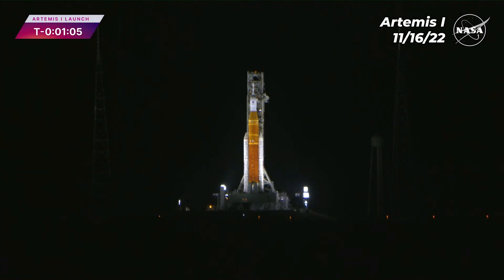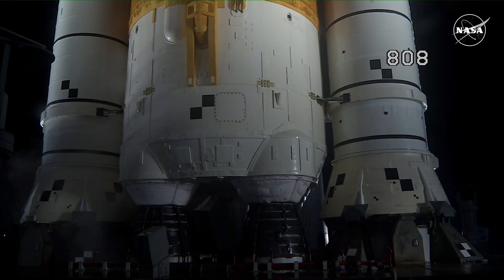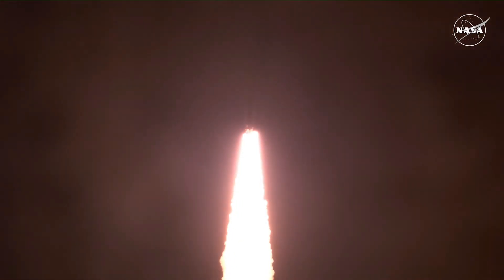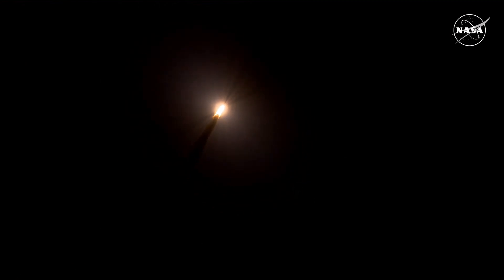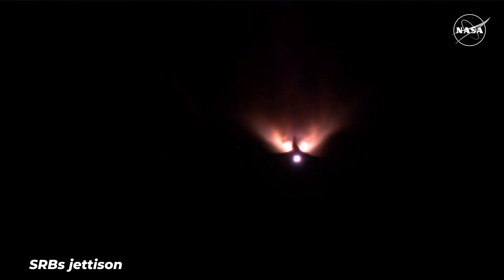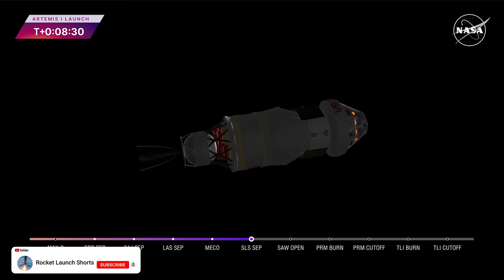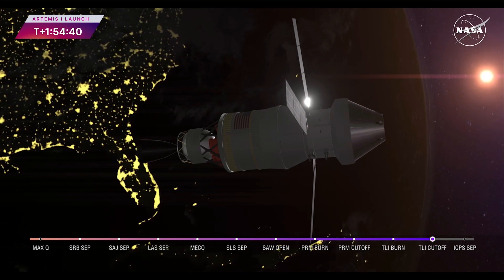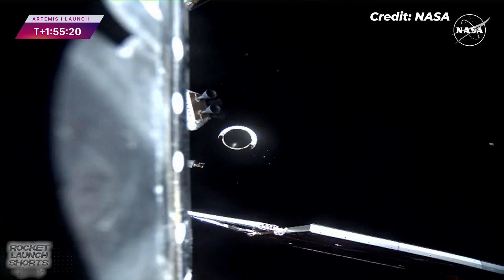NASA Space Launch System SLS Artemis I launch (Highlights)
*NOTE: This video is a highlights video of the full launch feed from the NASA stream. This is not a YouTube Short but a traditional video.

NASA launches Space Launch System SLS Block I from LC-39B, Kennedy Space Center, Florida, USA on Wed Nov 16, 2022 at 06:47 UTC.

A historic launch to kickstar humanity’s journey to the Moon. SLS launched on it’s Maiden flight on the first Artemis mission, the program that Will bring humans back to the Moon, our natural satellite. With more thrust at liftoff than Saturn V, SLS became the most powerful rocket ever to reach orbit. The Orion capsule will be put in a Trans Lunar Injection orbit that will make it reach the Moon on a mission that could last around 42 days. At the end of the mission, Orion will reenter the Earth’s atmosphere and splash down in the Pacific Ocean. The goal of this mission is to test all major systems in the lunar environment to prepare for the crewed Artemis II mission.

All the rights from this video belong to NASA. This video has been made with informative & journalistic purposes.